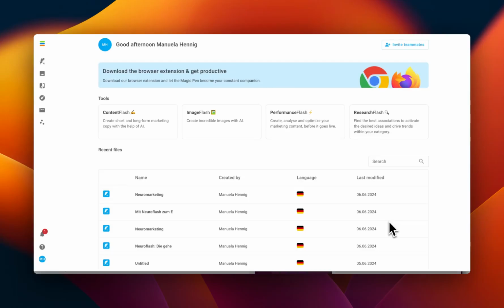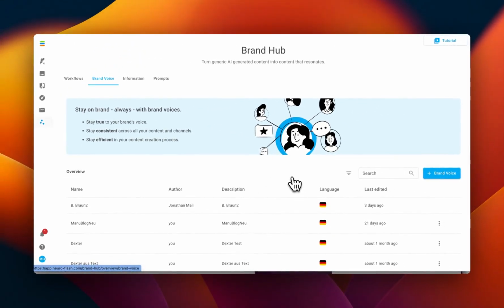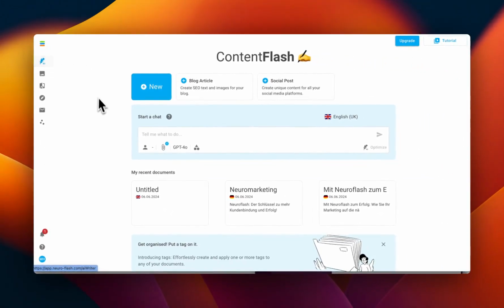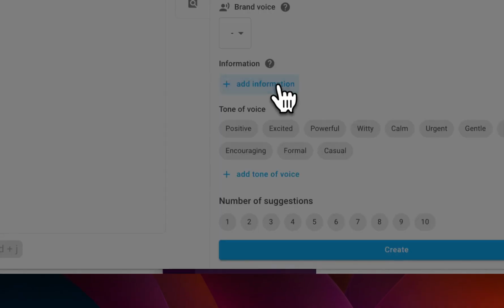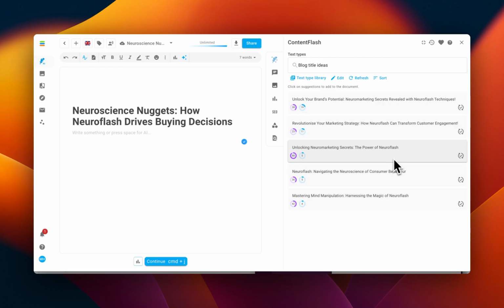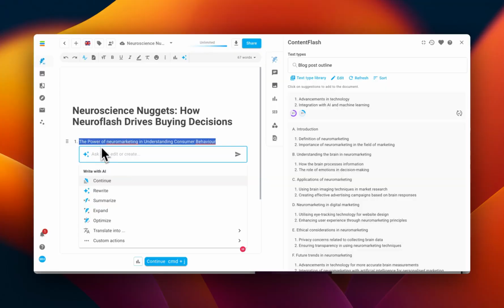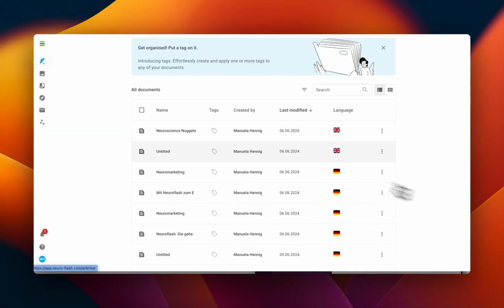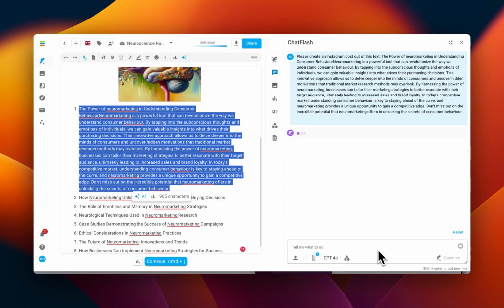neuroflash easy introduction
Learn about the most important neuroflash features and how to use them.